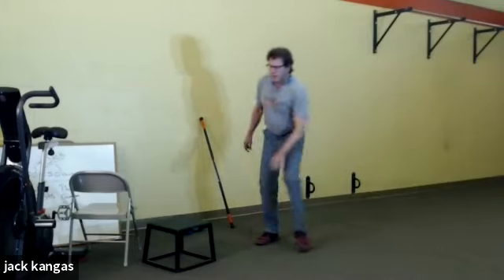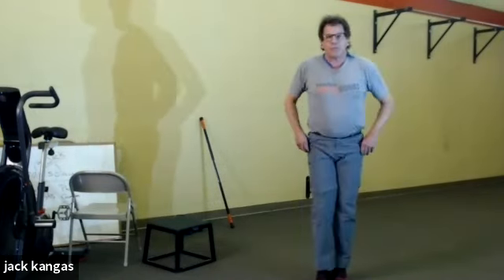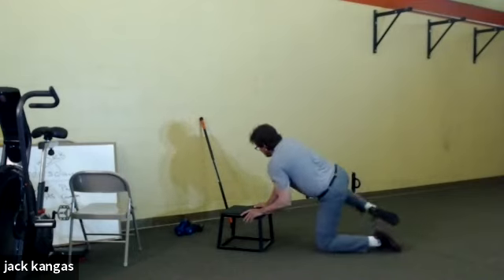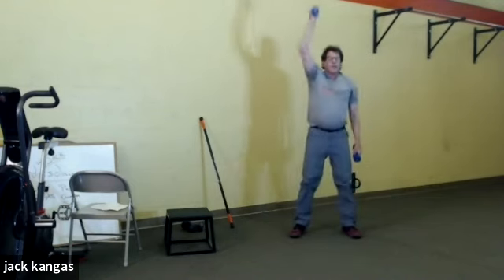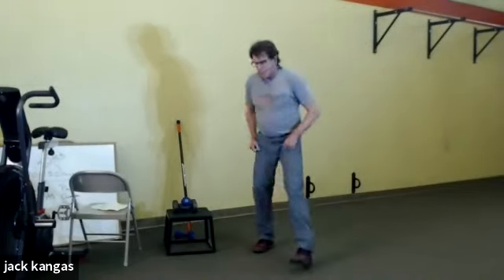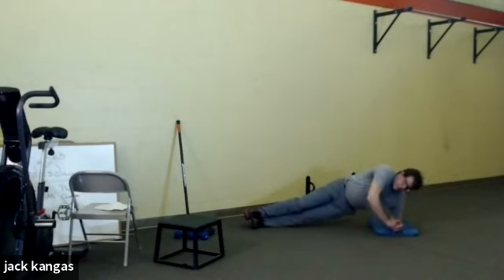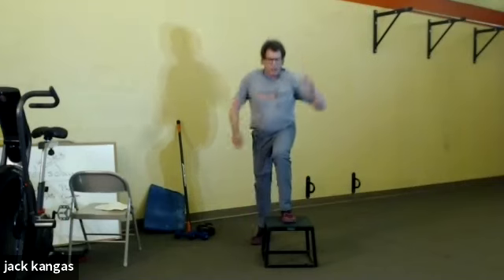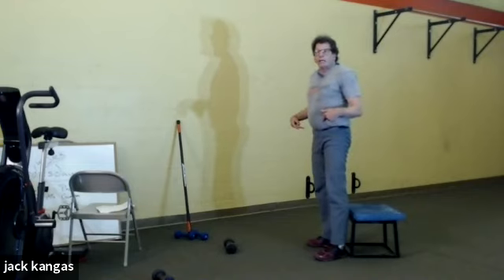Jack's Bootcamp Wednesday May 6th, 2020